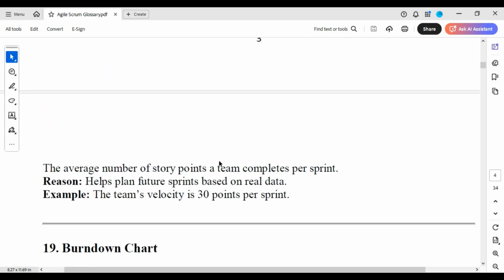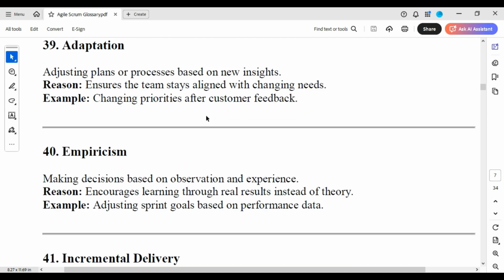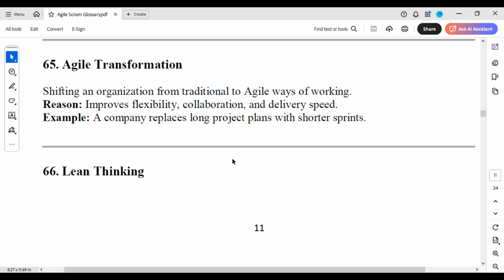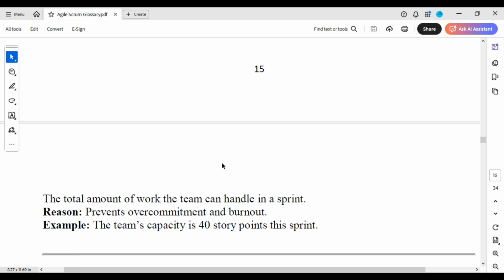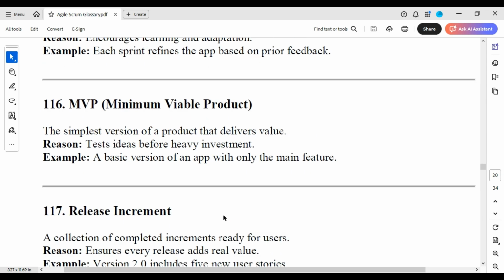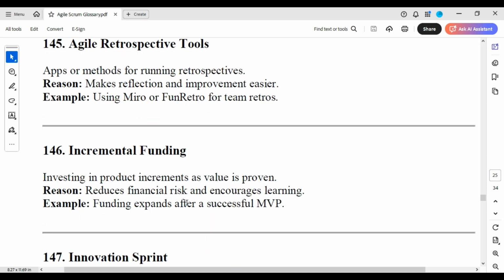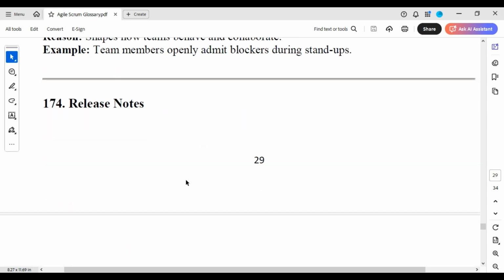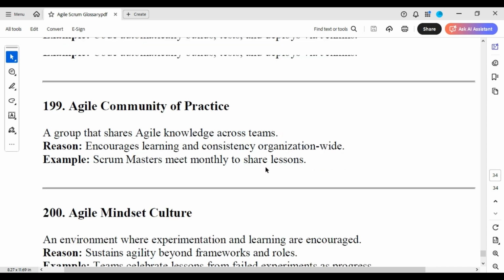200 Agile Scrum Terms Glossary Course Tutorials Beginners Guide Prep Exam Interviews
Welcome to your complete Agile & Scrum Glossary — over 200 key terms explained clearly and quickly! 🚀

Whether you’re preparing for a Scrum Master certification, joining an Agile team, or just starting your journey in project management, this video covers every essential term you need to know — from User Stories to Velocity, Burndown Charts, Product Backlog, Sprint Review, and beyond.

You’ll learn:
✅ The meaning of 200+ Agile and Scrum concepts
✅ How they connect in real-world teams
✅ Common interview and exam terminology
✅ Tips to remember each concept easily

Perfect for:
👩‍💻 Scrum Masters & Product Owners
🧠 Agile Coaches & Project Managers
🎓 Students preparing for PSM, CSM, or PMI-ACP
🏢 Teams adopting Agile frameworks

📘 Chapters / Topics Covered:
0:00 Intro
0:30 Agile Basics
2:00 Scrum Framework
5:00 Artifacts & Ceremonies
8:00 Roles & Responsibilities
10:00 Key Metrics & Tools
15:00 Advanced Agile Concepts

💡 Pro Tip: Save this video — it’s your one-stop Agile dictionary to revisit anytime!